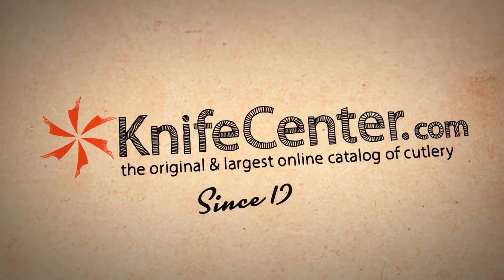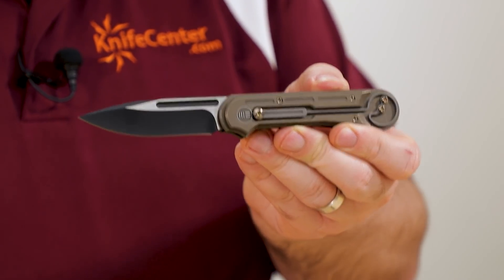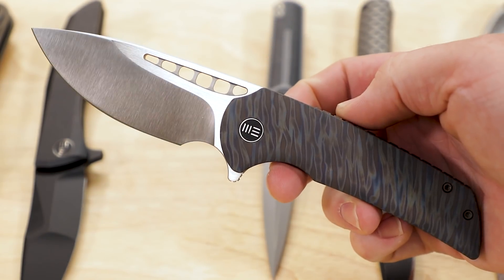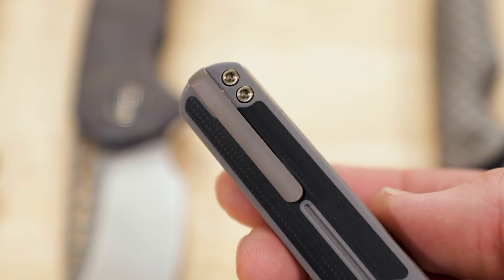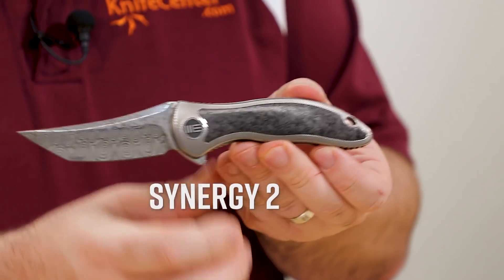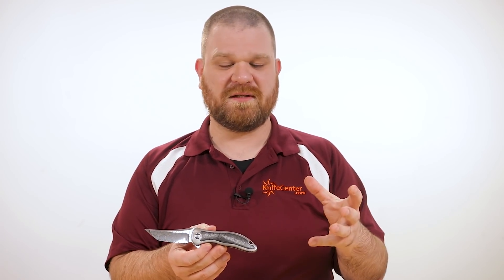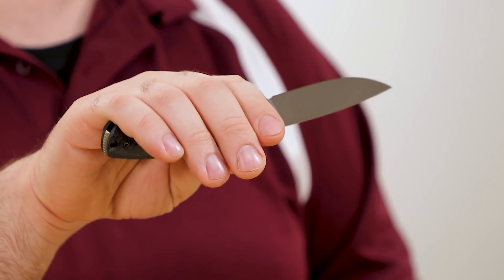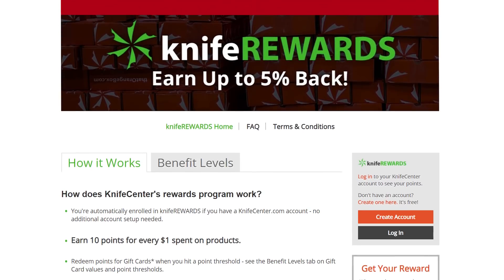Best from WE Knife Company of 2020 Available at KnifeCenter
We Knife Co. has quickly made a name for themselves by producing solid knives right up there with some of the best production companies anywhere. Check out the best WE Knife Company has to offer in 2020

Their designs are executed perfectly and are often more affordable than the competition. They have also tapped big-name designers including Elijah Isham, Ferrum Forge, Brad Zinker and more to bolster their ranks. Here are the best We Knives you can get your hands on right now.